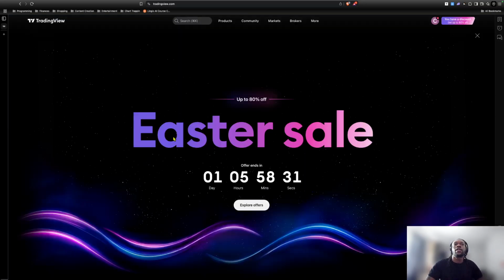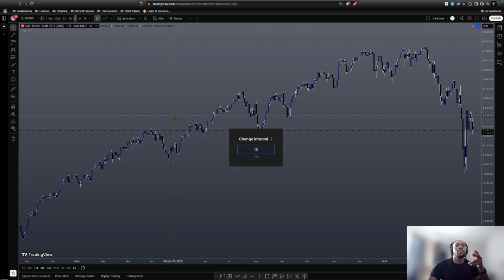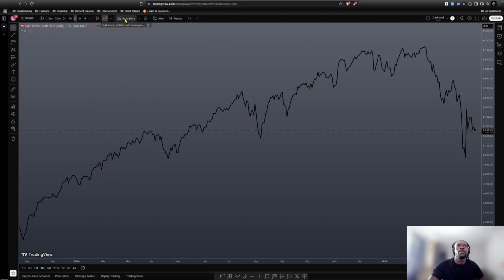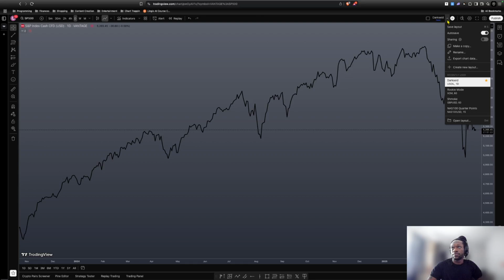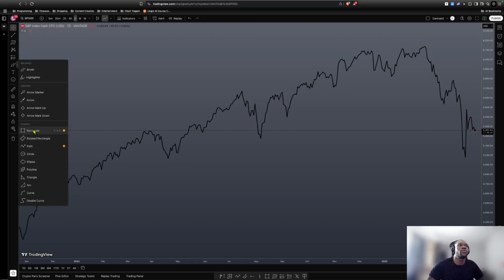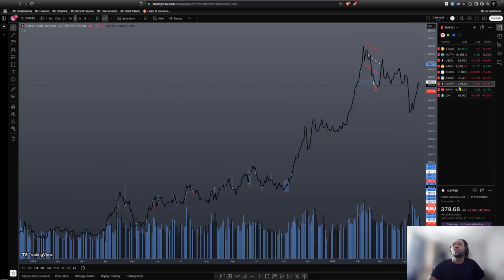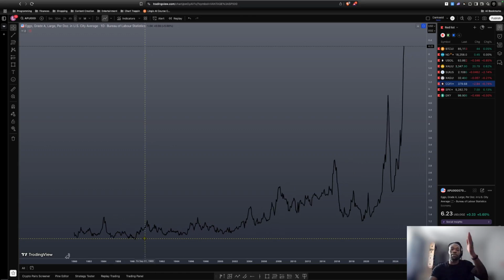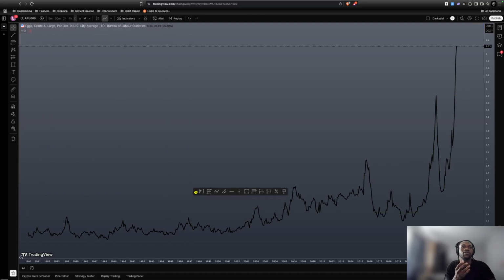TradingView Basics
How to get started using TradingView? The basics from the very beginning of a trader's journey.